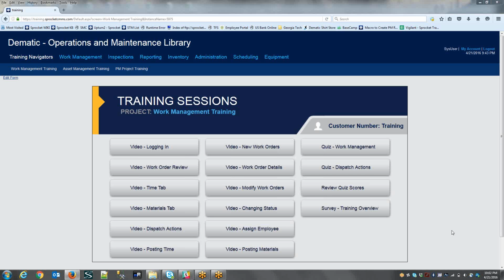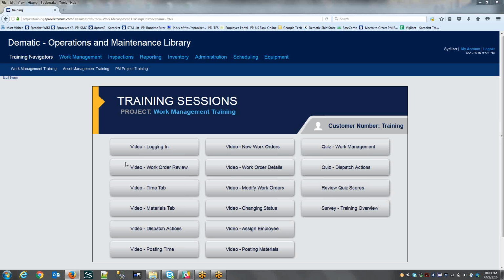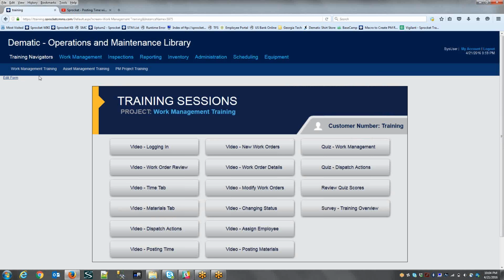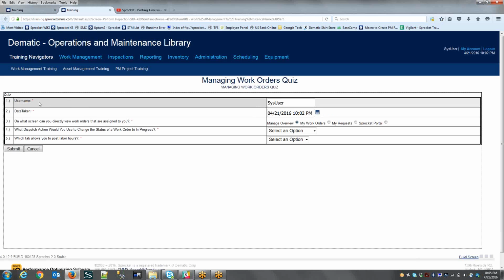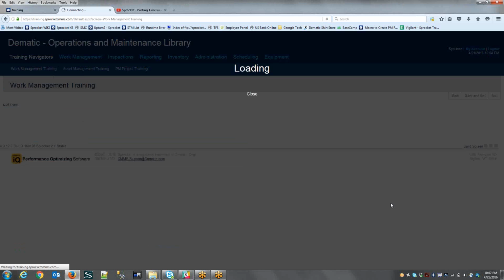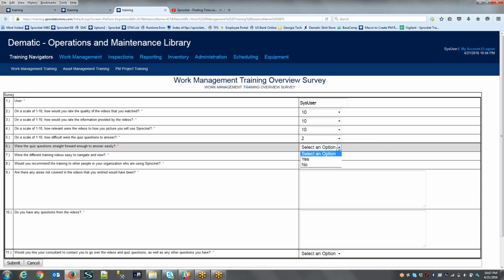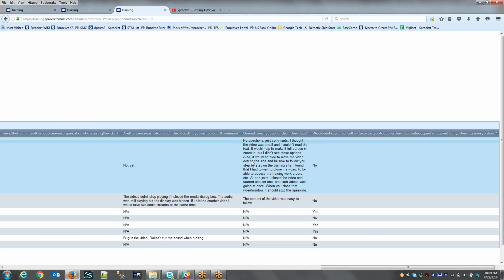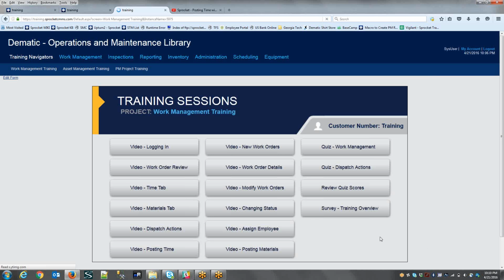Sprocket Training Platform - Final Presentation CS 6460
Sprocket Training Platform - Final Presentation CS 6460 - Educational Technology